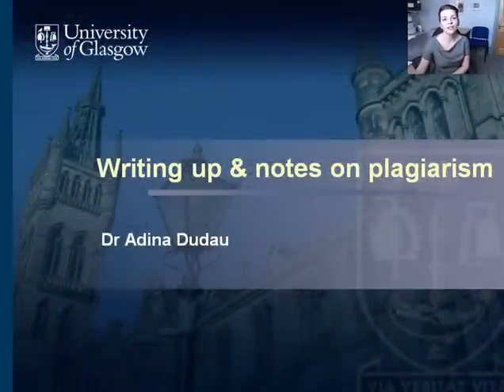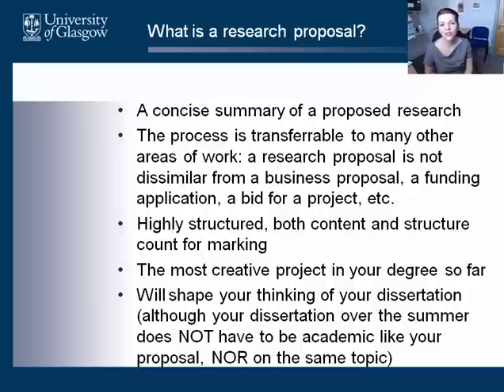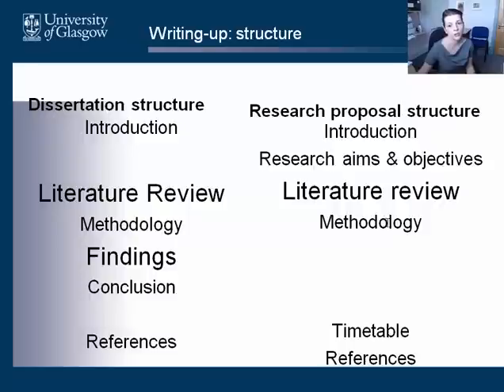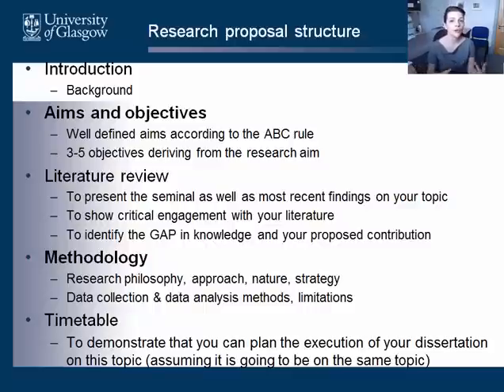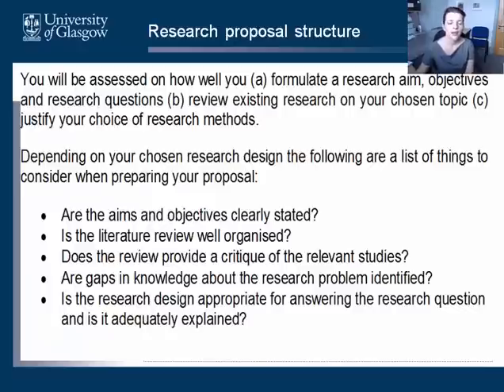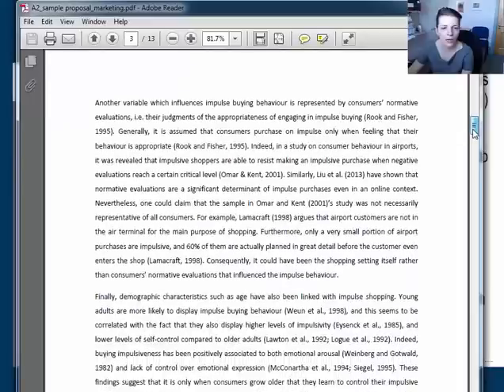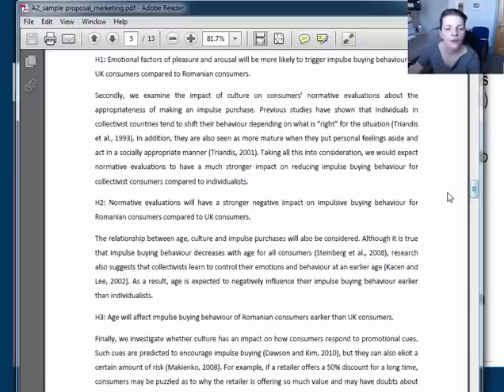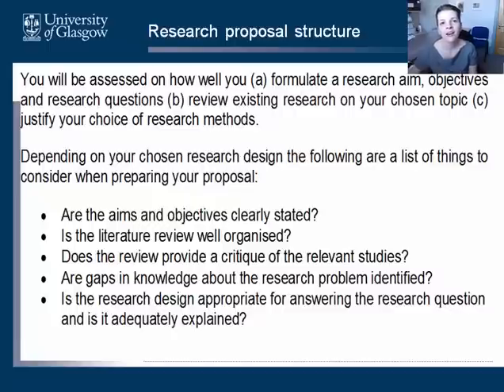Writing up your research proposal